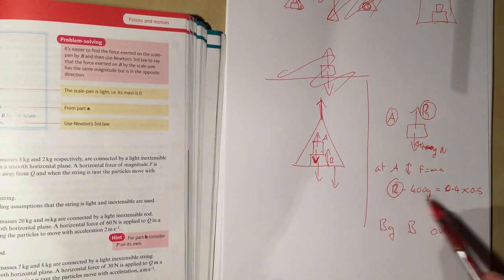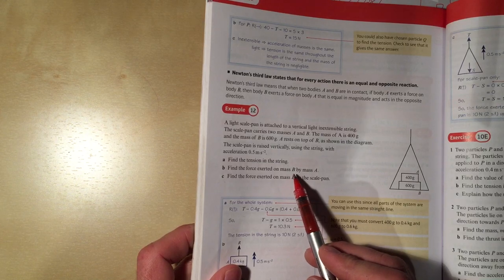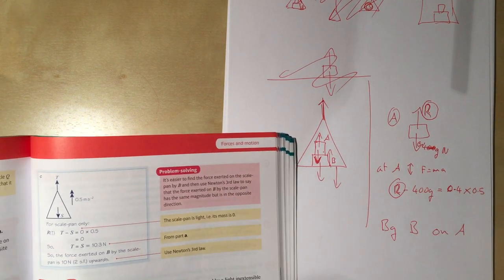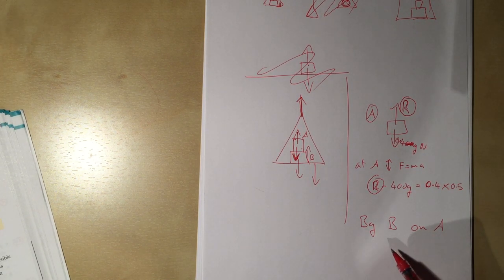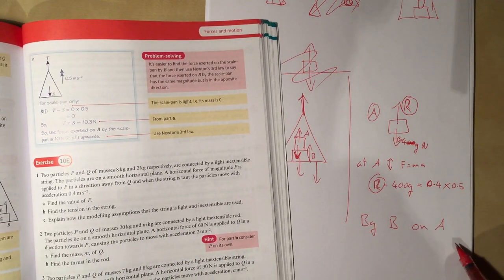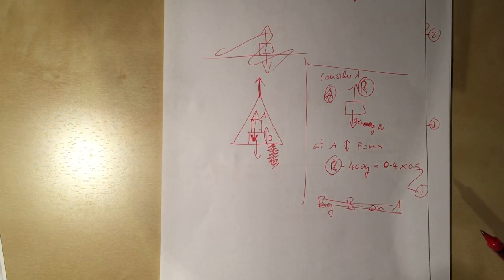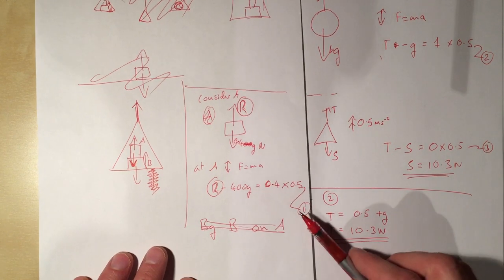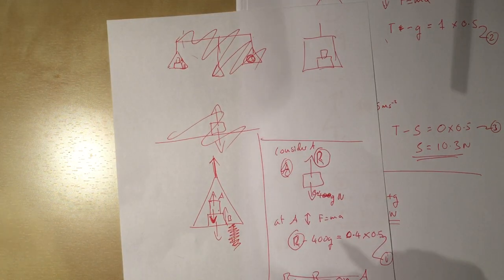14 Connected Particles Part 2, Lifts Chapter 10 Section 5 Edexcel Applied AS Level Maths